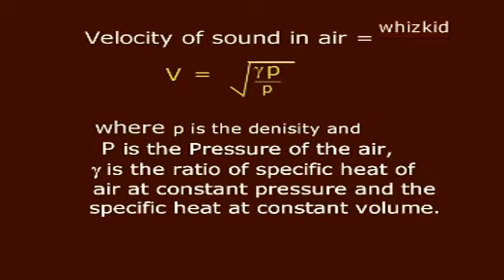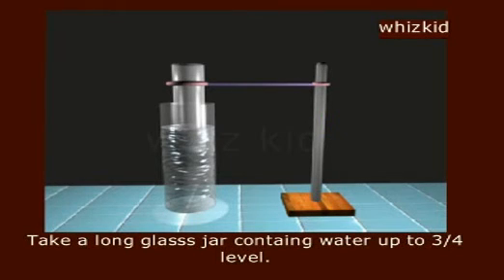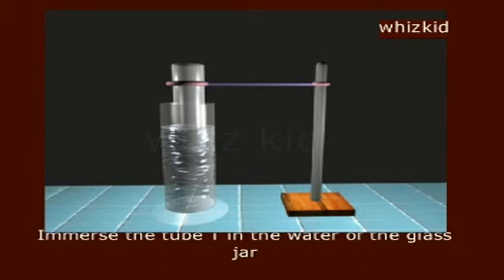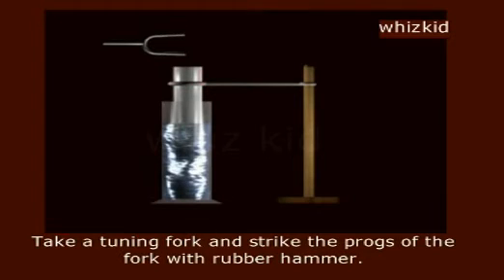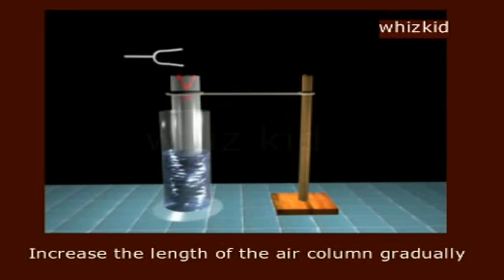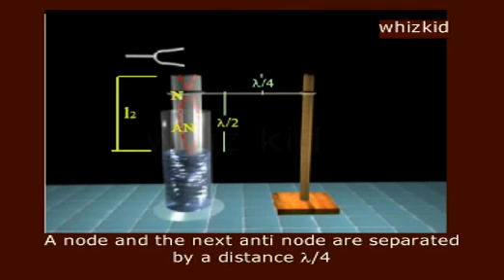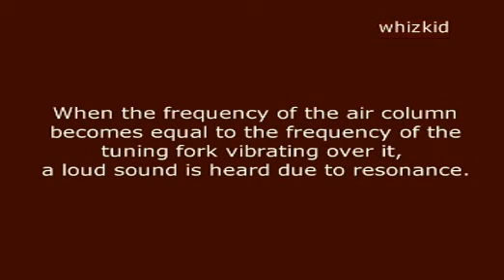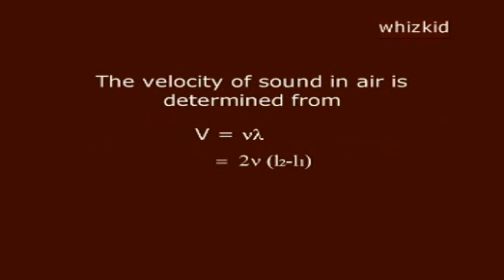6.3 Velocity of sound in air 2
Velocity of sound in air ( Sound) , Xth Physics